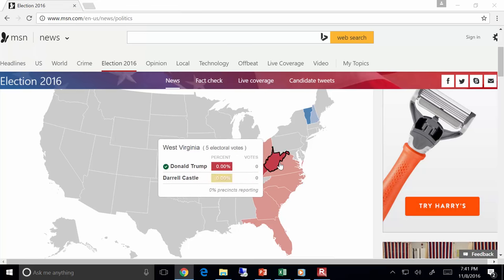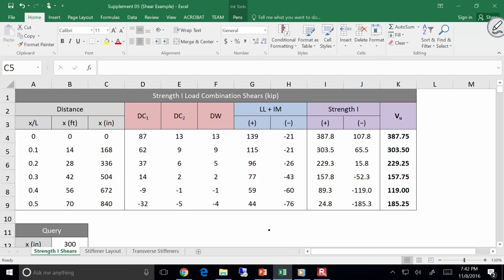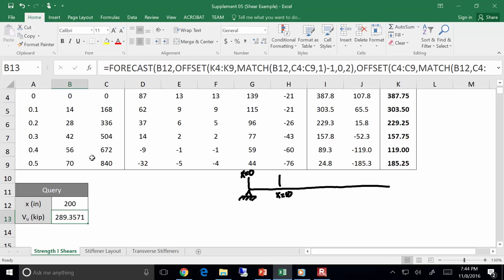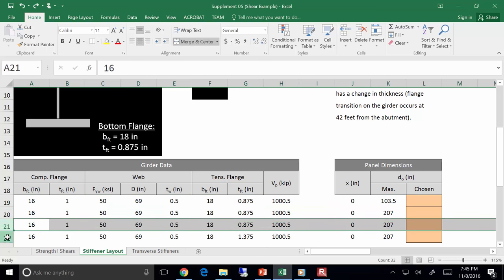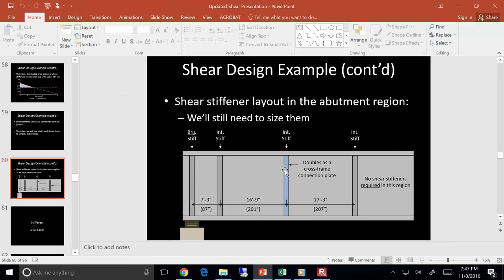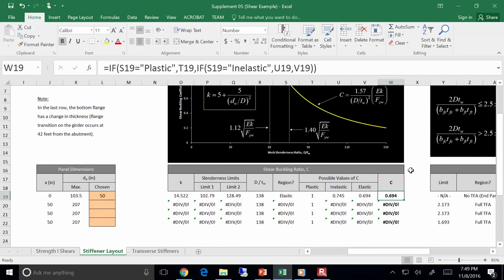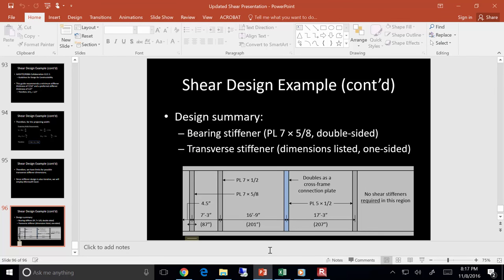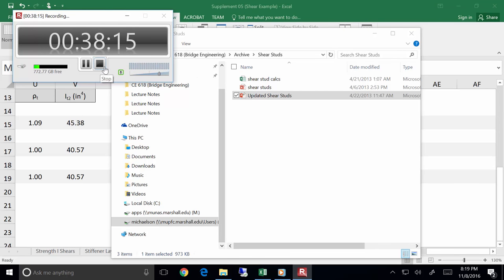CE 618 Lecture 11b: Shear Design [cont'd] (2016.11.08)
- Example Shear Calculations
- Stiffener Design